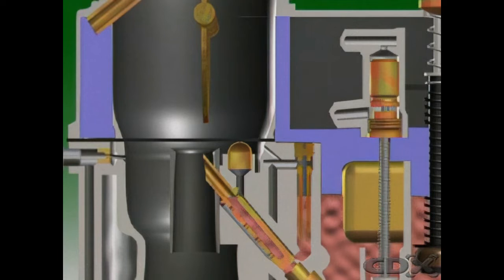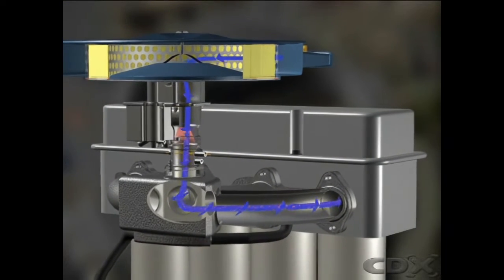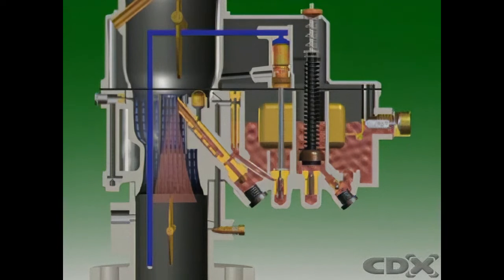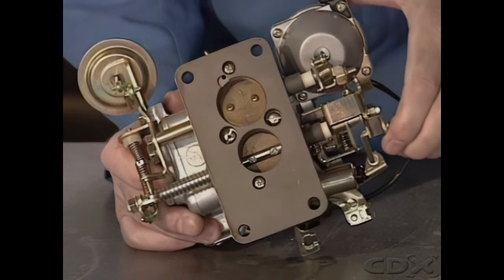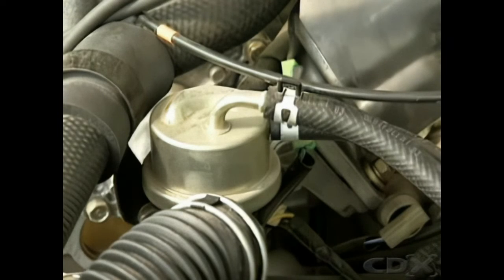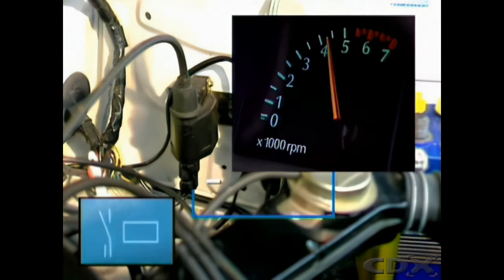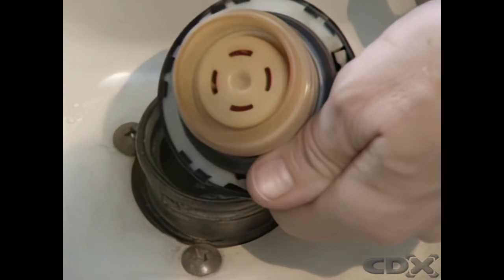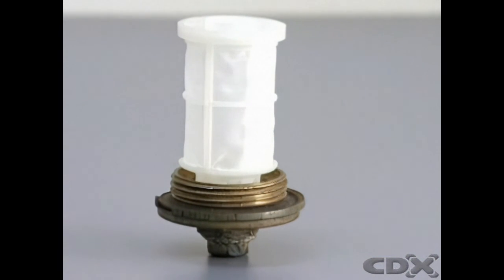Carbureted System Components